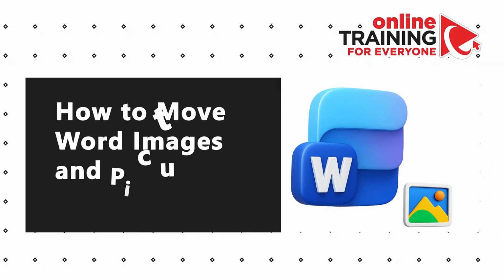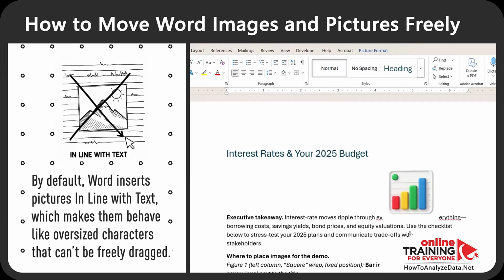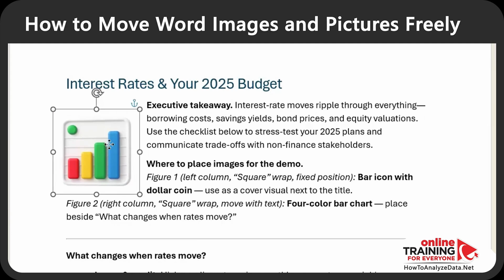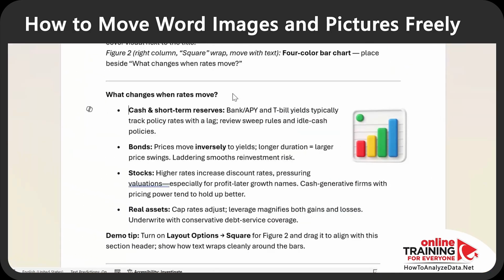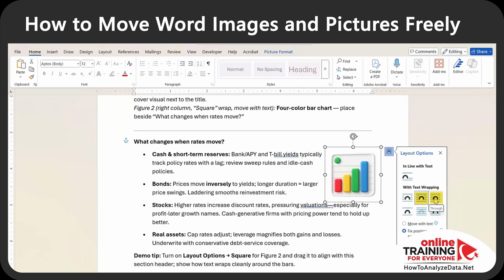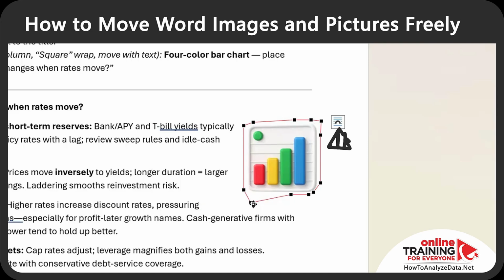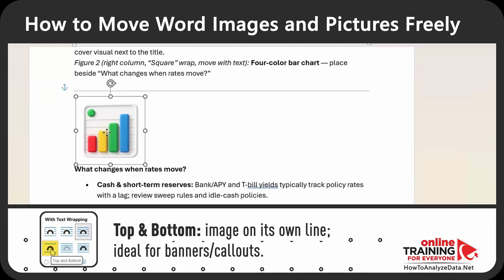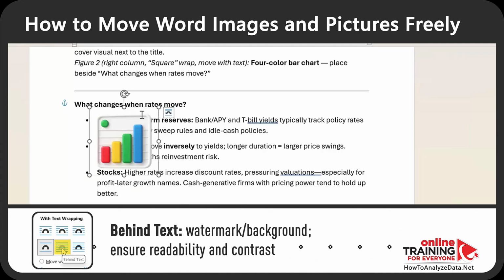Move PICTURES Freely in MICROSOFT WORD DOCUMENT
ired of fighting with pictures in your MICROSOFT WORD DOCUMENT? In this step-by-step guide, you’ll learn how to move images and pictures freely in MICROSOFT WORD 365, WORD ONLINE, and desktop MICROSOFT OFFICE WORD without breaking your layout. Whether you use MICROSOFT 365 WORD at work, MICROSOFT WORD FREE online, or a downloaded WORD DOCUMENT, these tools work the same way.

You’ll learn how to:

Insert and resize images in a MICROSOFT WORD FILE

Use text wrapping options to move pictures anywhere on the page

Switch between “In Line with Text,” “Square,” and “Behind Text”

Lock image position in long documents and templates

Handle images when converting from PDF to WORD or GOOGLE DOCS

We’ll also cover quick fixes for common problems like images jumping around, overlapping text, and pictures disappearing when you edit. By the end, you’ll be comfortable working with photos, logos, and screenshots in any MICROSOFT WORD DOCUMENT on MICROSOFT 365 or WORD ONLINE.